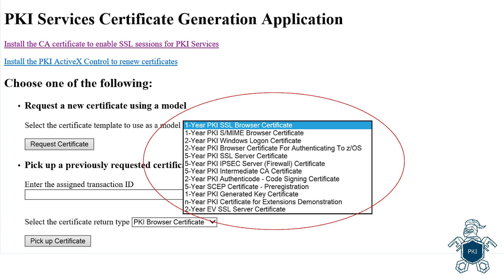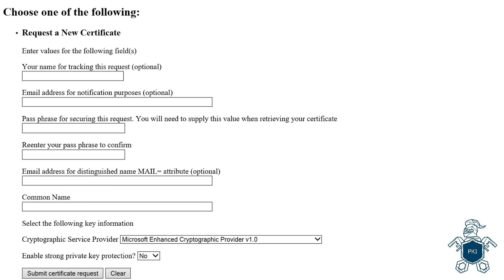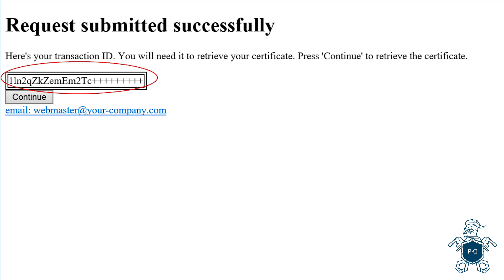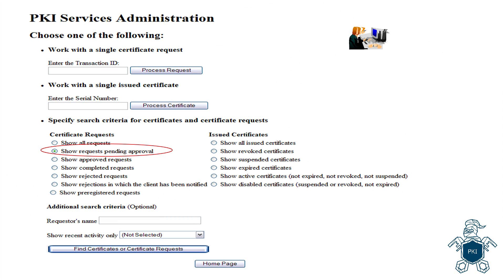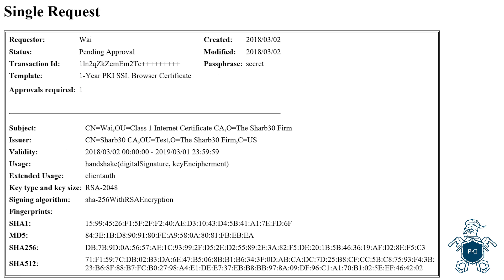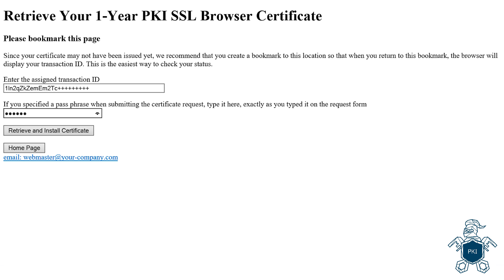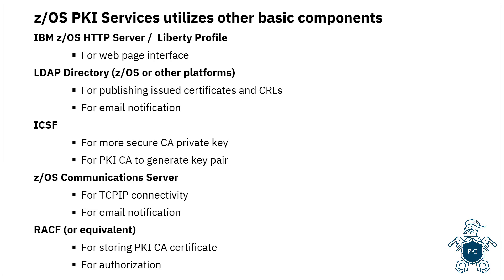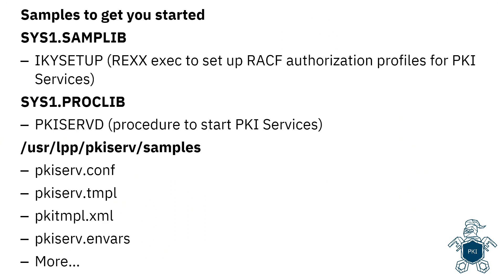How To Setup PKI Services — Enterprise Knights of IBM Z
Enterprise Knights of IBM Z presents an overview of PKI Services with Wai Choi, PKI RACF Development.